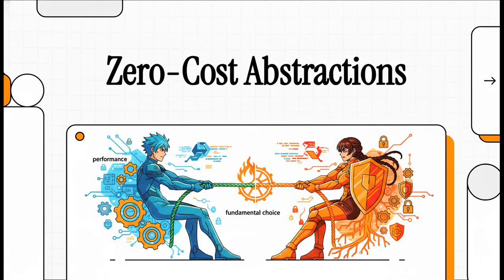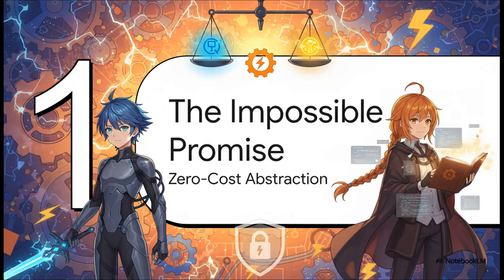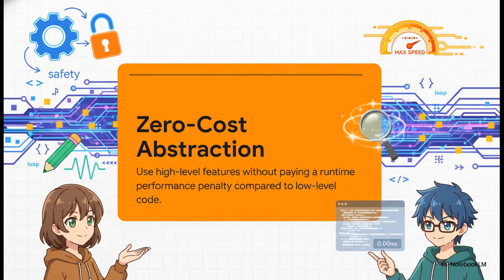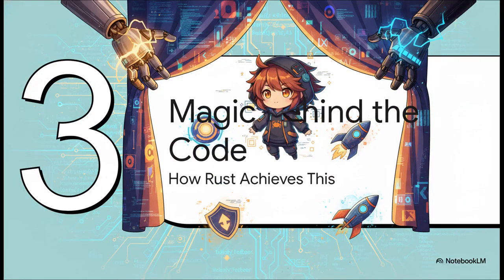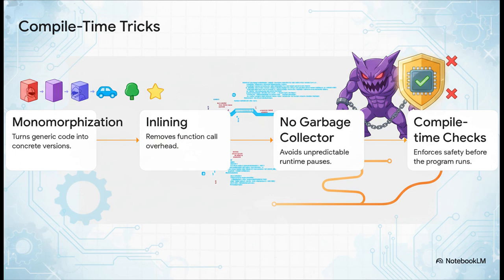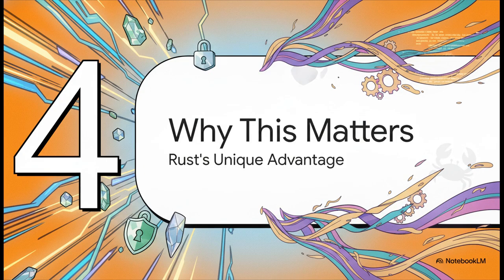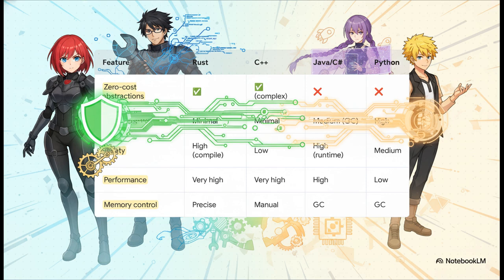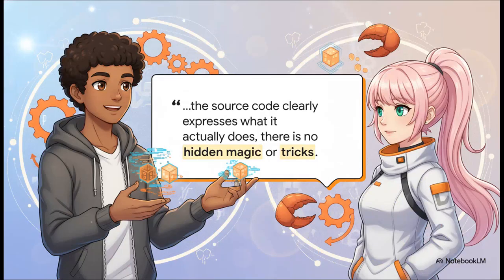Zero Cost Abstractions